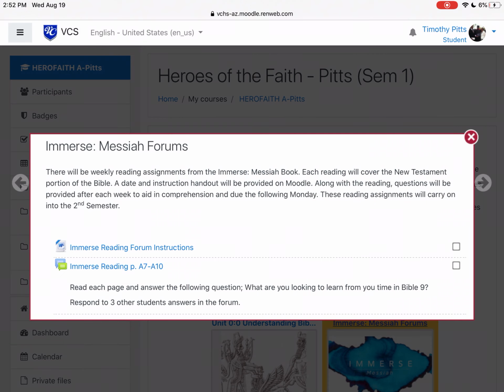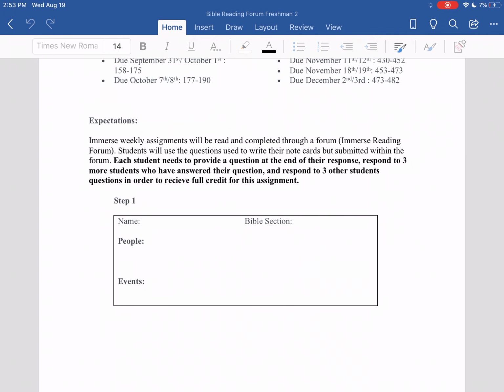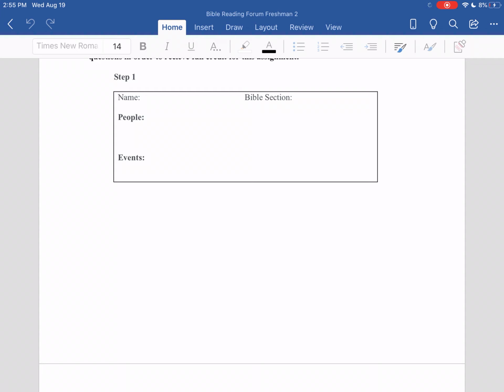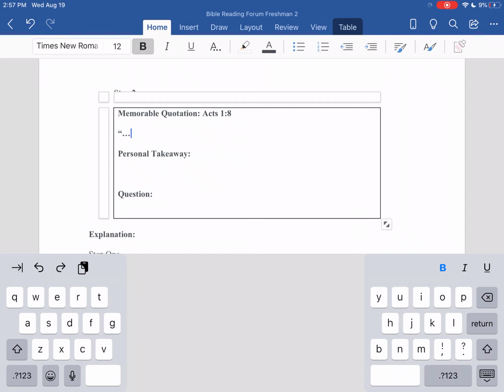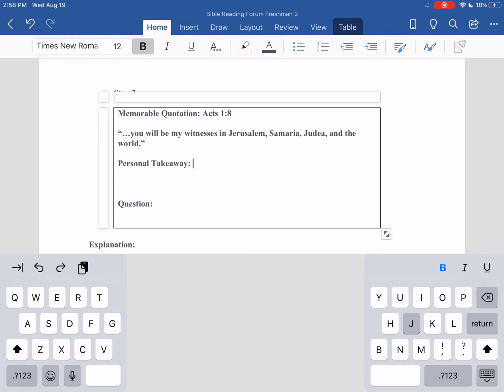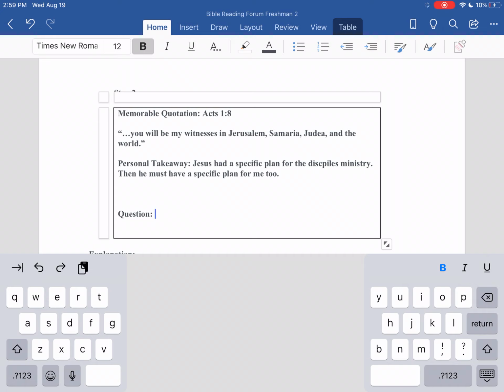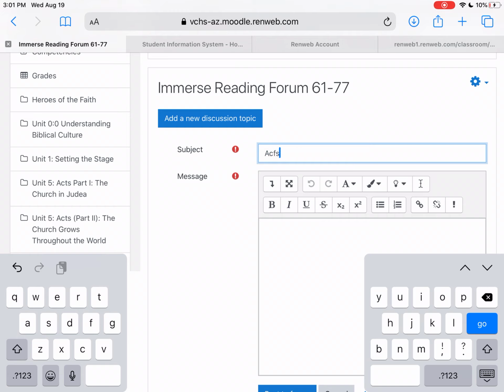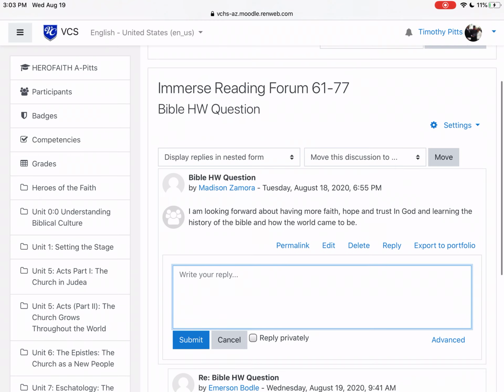How to Make an Immerse Forum 101